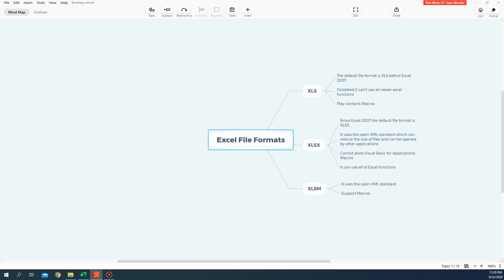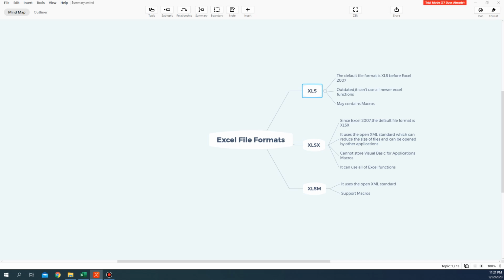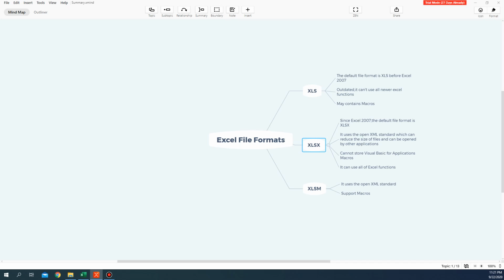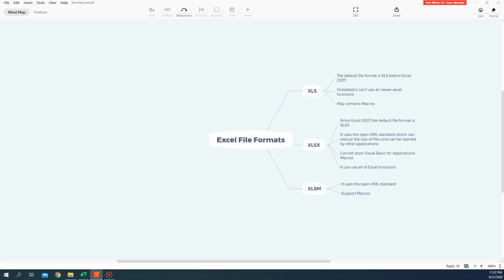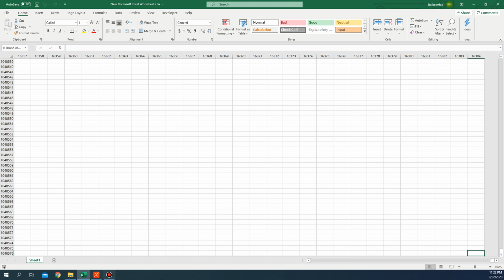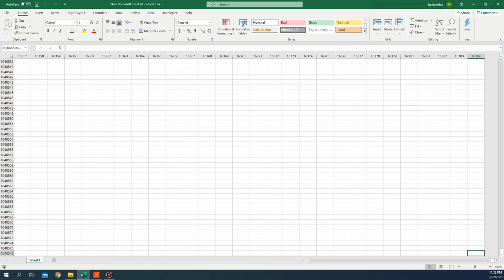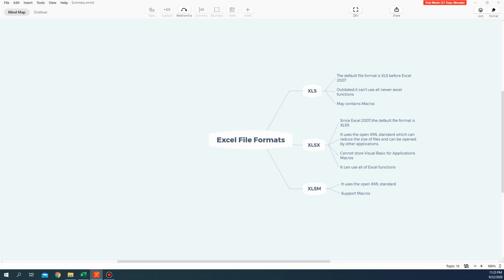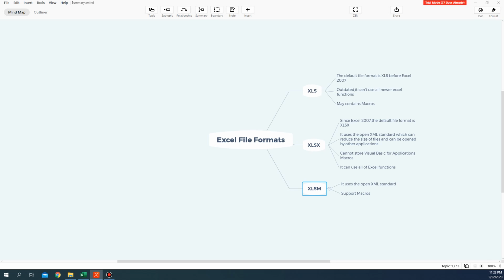02 Introduction to Excel File Formats